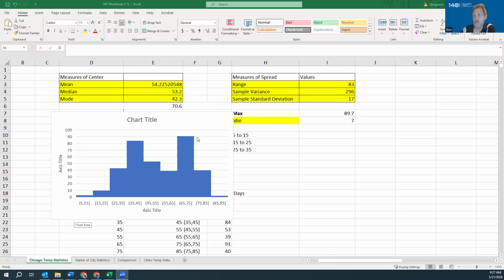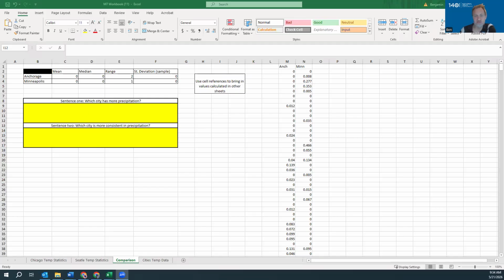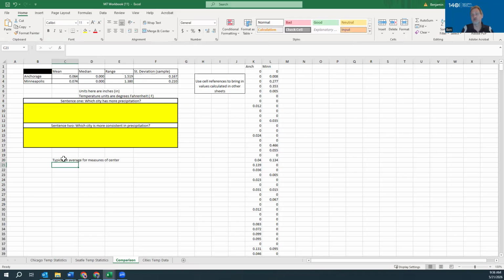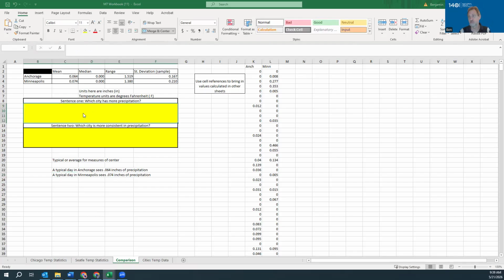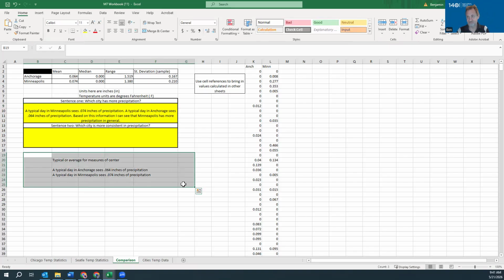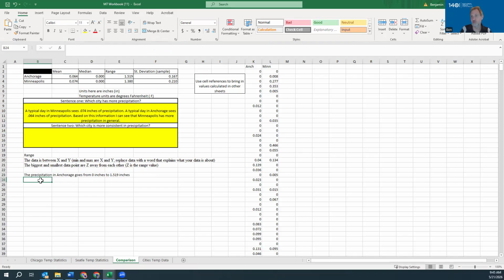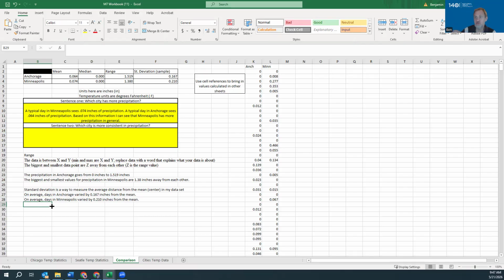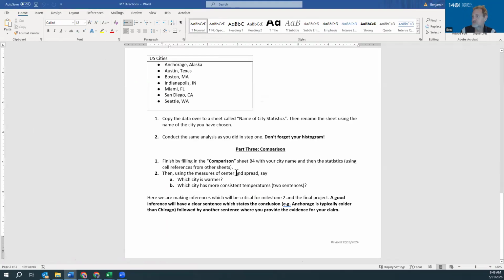Interpretations of Statistics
This video goes through interpreting and comparing statistics, including measures of center and measures of spread.